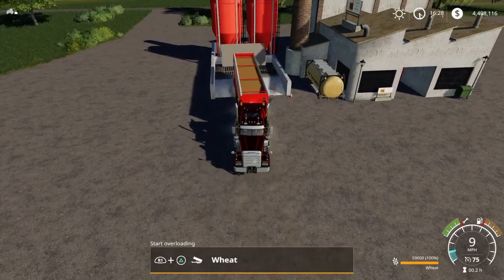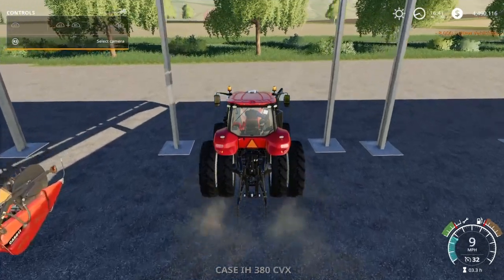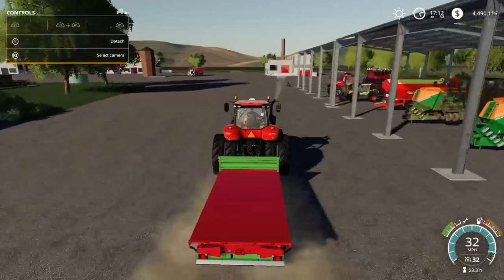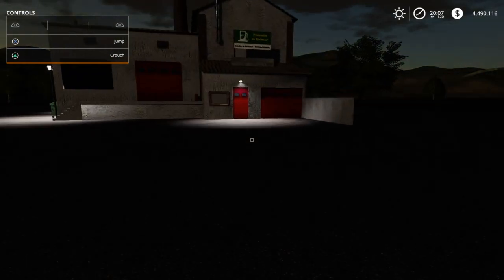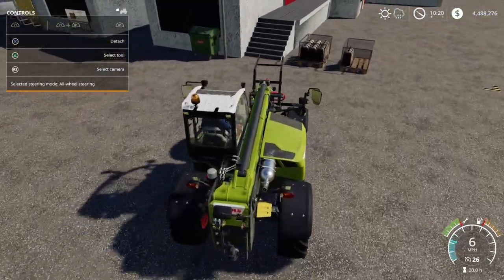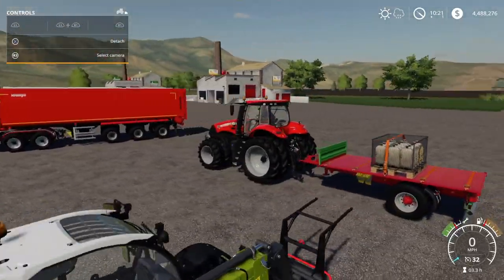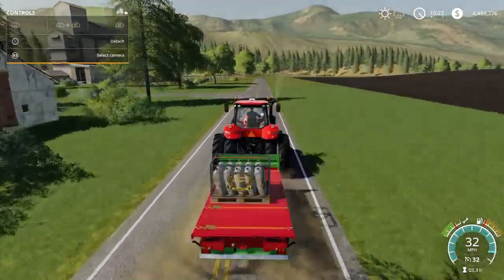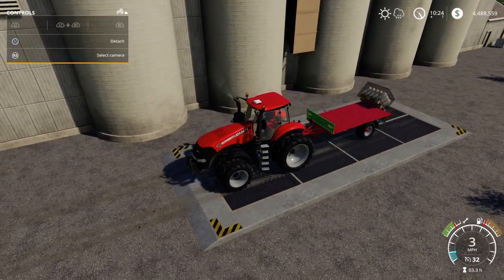Farm Simulator 19/How to use a Factory:Flour/Eureka Farms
This is a quick How to video on the use of the Flour Factory,Enjoy!!